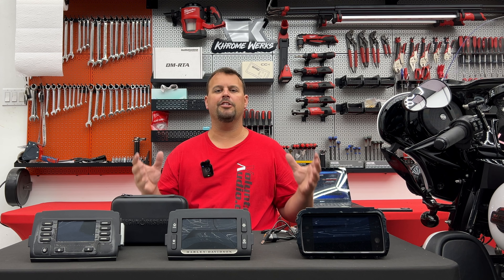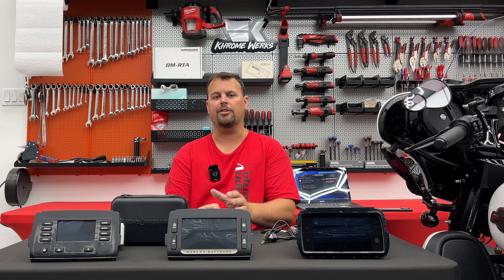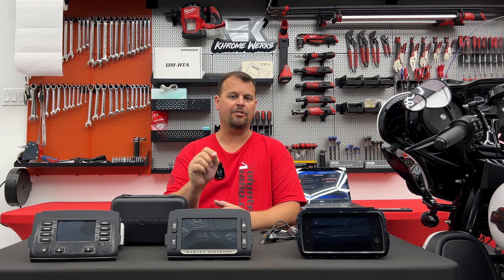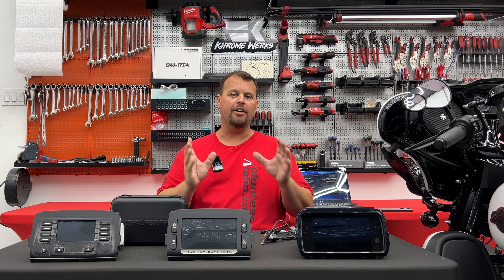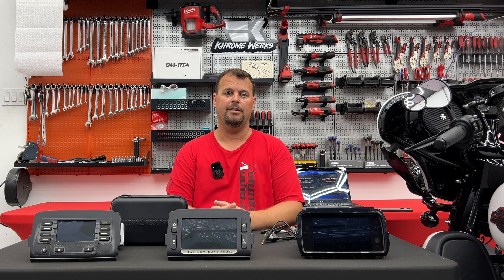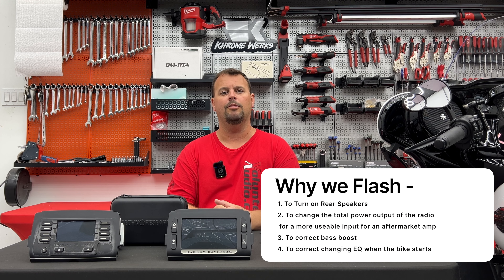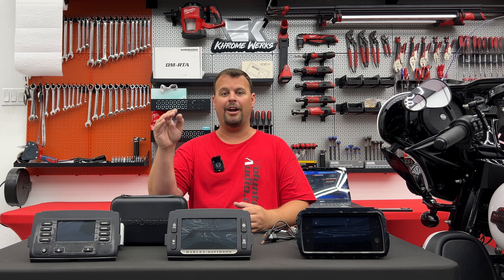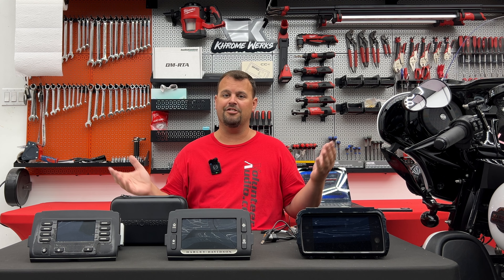When should you Flash? Everything you need to know about flashing the Factory Harley Davidson® Radio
Welcome to Part 1 of our 4 video series on everything you need to know about flashing your Harley Davidson® radio! This applies to 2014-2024 (not the new body style) Road Glides, Street Glides, Electra Glides, & Ultras with the 4.3" Boom, GT, or GTS radios. In this first video, we go in depth on when you should and shouldn't flash your factory radio and why. We want you to you have a better understanding of the process so you don't make the mistake of spending unnecessary money!

If you're wanting to upgrade your audio, we build the best fully plug n play Amp / Speaker Upgrade packages using the best brands for your Harley Davidson!  You may be surprised how affordable it is to get Volunteer Audio to do an amazing Speaker / Amp upgrade to your Harley Davidson. All plug n play so no wiring is cut and all factory warranties are maintained! Give our sales team a call at 1-844-30AUDIO to go over pricing, options, and to book your installation appointment!  Want to save money and install yourself?  Call us to get a diy plug n play package, then watch our simple step by step install videos  We offer no interest financing for up to 24 months through Affirm or PayPal credit!  Get your system now and pay later!